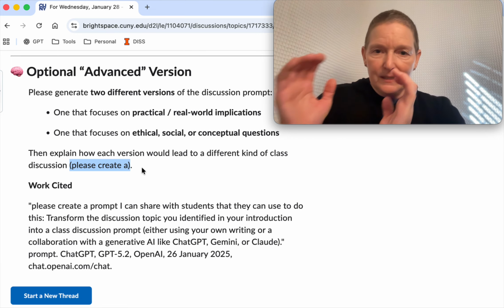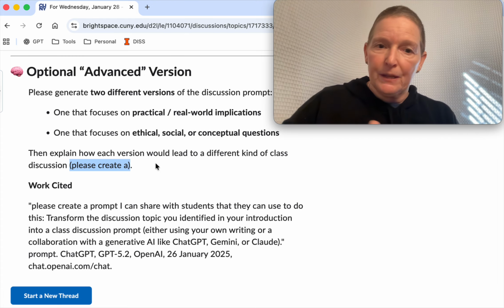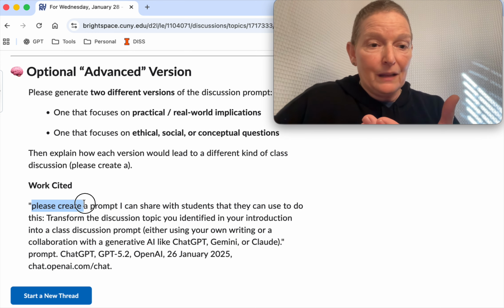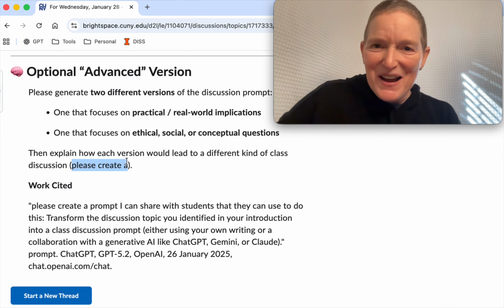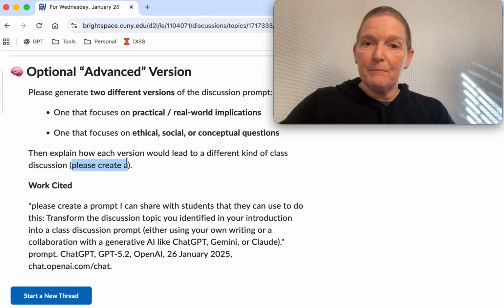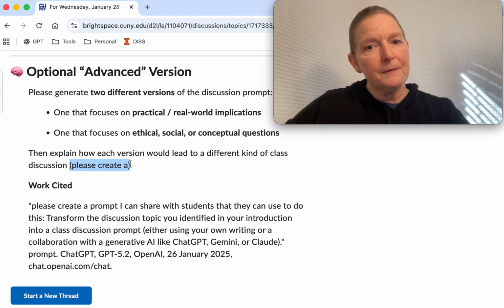Creating the In-text Parenthetical Citation for AI Generated Text